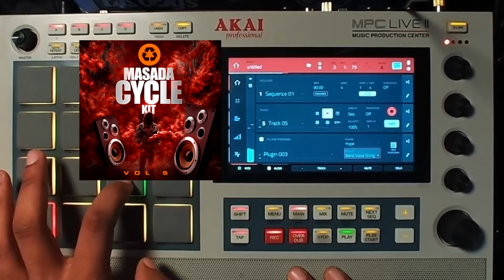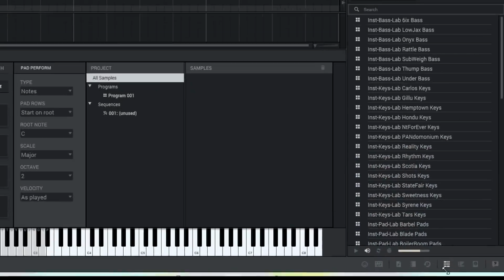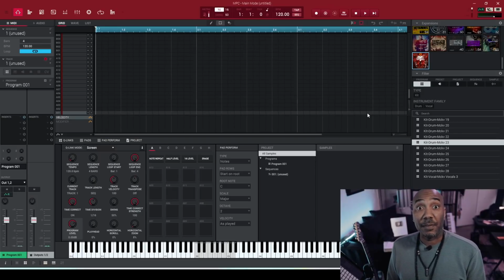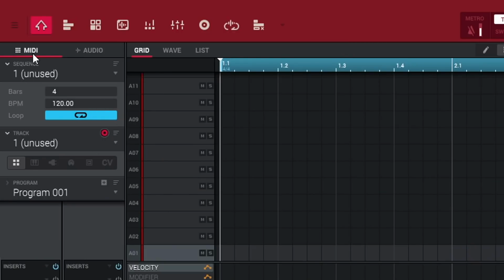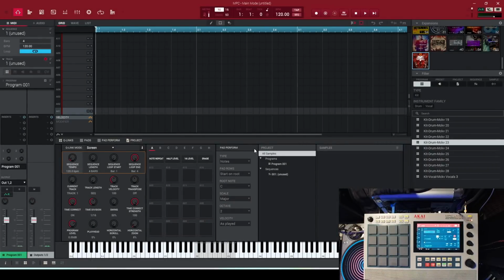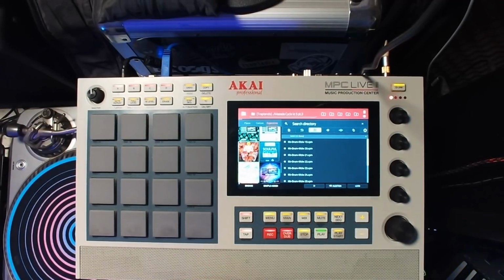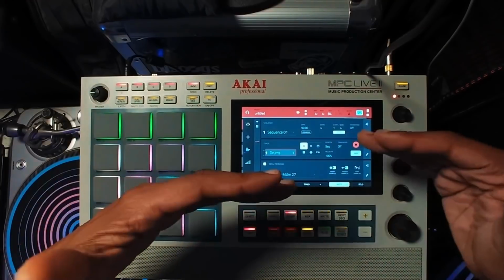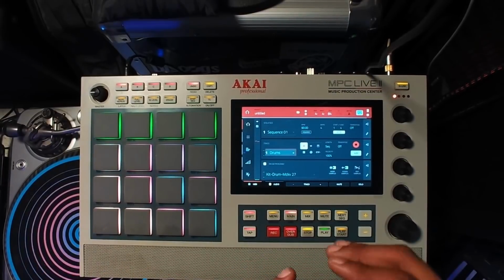This Mpc Expansion isn't Made by AKAI, and it's Fire!!!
Masada's Cycle Kit 5 is a AKAI MPC Expansion that utilizes the "round robin" feature. These drums are extremely good for hip hop (lofi or boom bap). I'll show you how to install 3rd party MPC expansions, make a beat, and preview the sounds. Let me know how you feel in the comments

0:00 summary
0:18 how to install 3rd MPC expansions
3:47 previewing the kits
4:13 beat making
8:04 what makes this kit special?
9:53 final thoughts